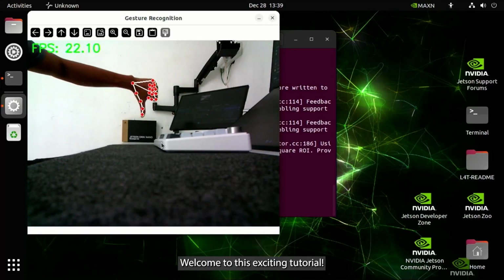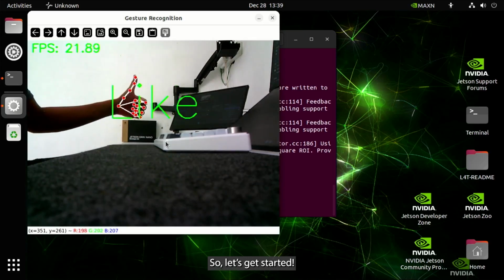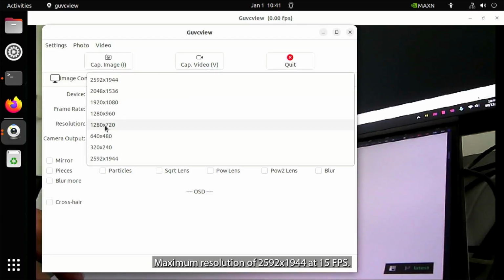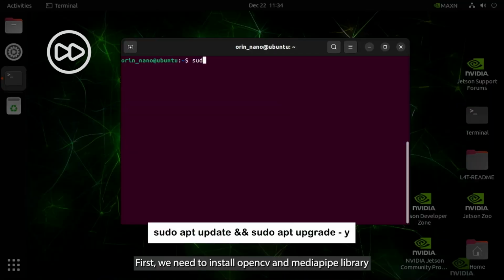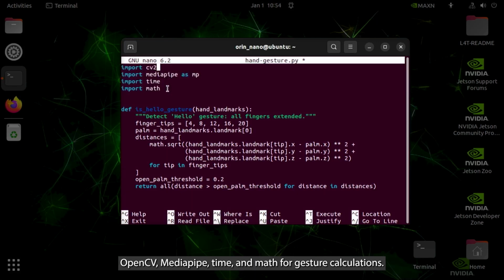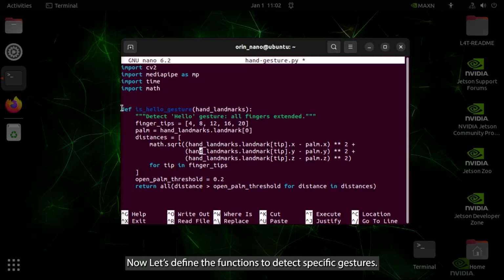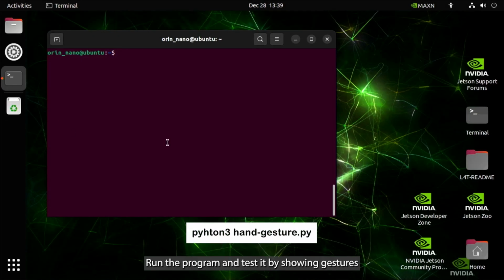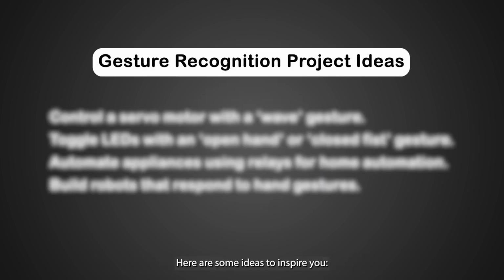Nvidia Jetson Orin Nano Super: Gesture Recognition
This tutorial walks you through creating a real-time hand gesture recognition application using Mediapipe and OpenCV with NVidia Jetson Orin Nano Super!. By the end of this guide, you will have a program capable of detecting specific hand gestures such as "Hello", "Like", and "Dislike".

- NVidia Jetson Orin Nano Super 8GB Dev Kit - with 128GB microSD card preloaded with JetPack + DP to HDMI Adapter kit
- NVidia Jetson Orin Nano Super 8GB Dev Kit - with 256GB NVMe SSD preloaded with JetPack and DP to HDMI Adapter kit
- NVidia Jetson Orin Nano Super Training Kit - Edge AI Computer Vision

00:00 Intro
00:20 Prerequisites
01:44 Setting Up the Project
02:24 Mediapipe’s Hand Landmarks Library
02:55 Writing Gesture Detection Functions
03:12 Real-Time Gesture Recognition Loop
03:29 Testing the Application